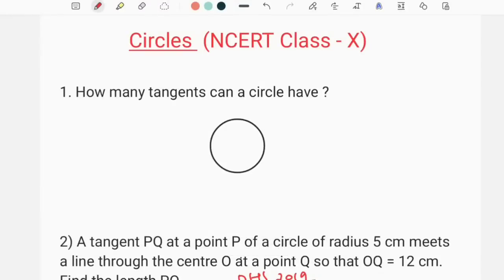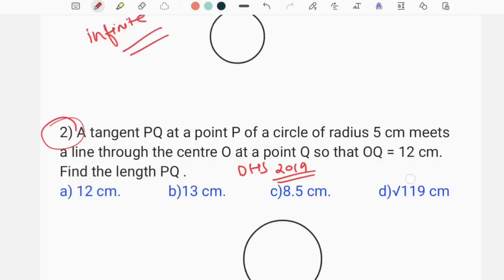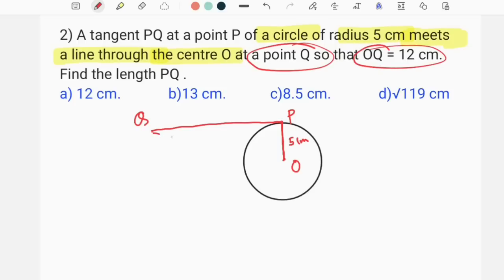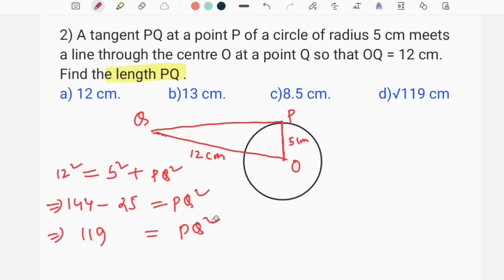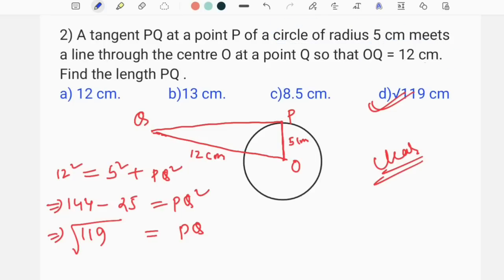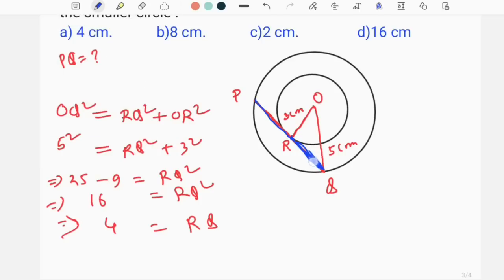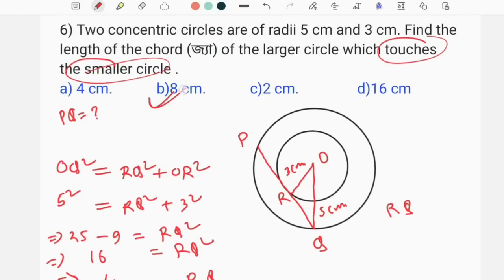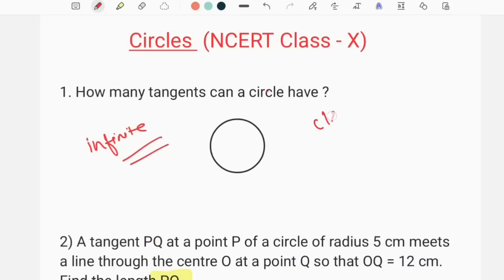Maths (Circle) class X NCERT for DHS Exam 2023.